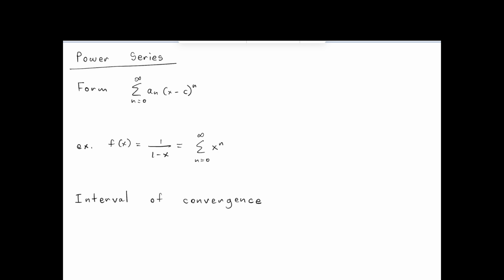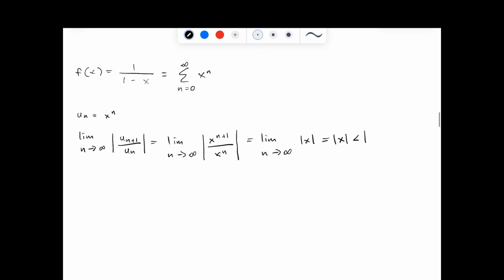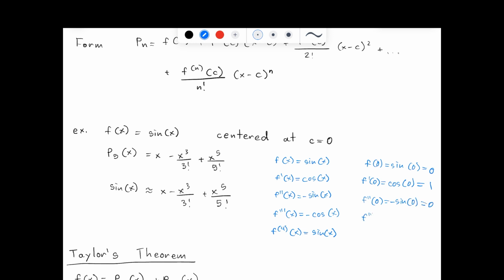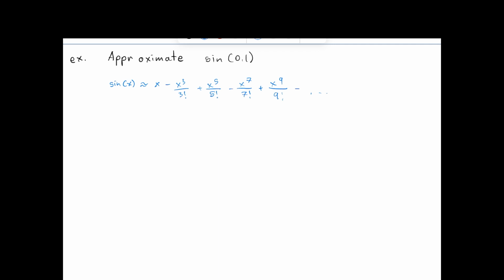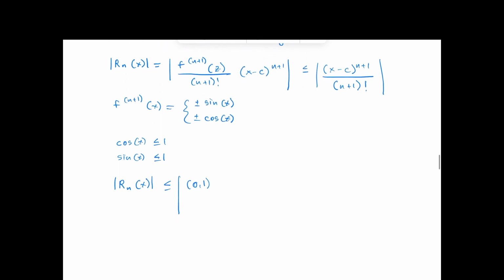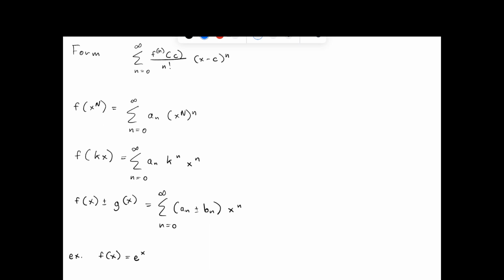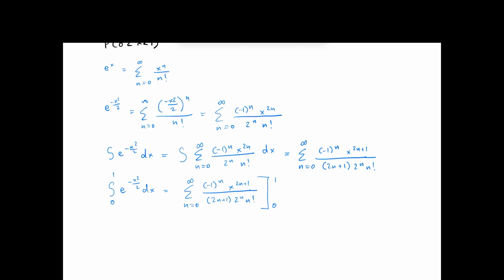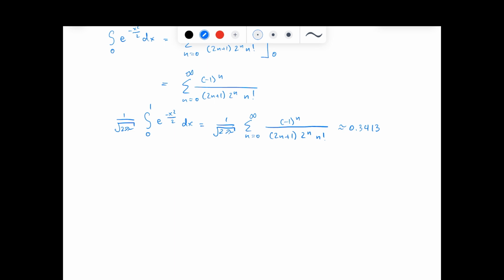Calculus (It's Easier than it Looks): Taylor Series, Power Series, and Numerical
Introducing power series, Taylor polynomials, and Taylor series and tying it all together with a real-world example.